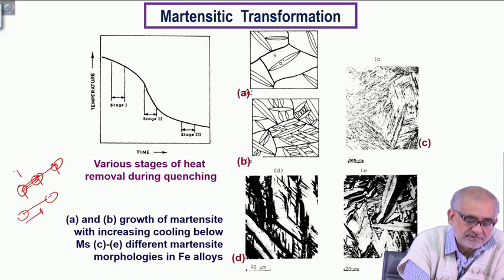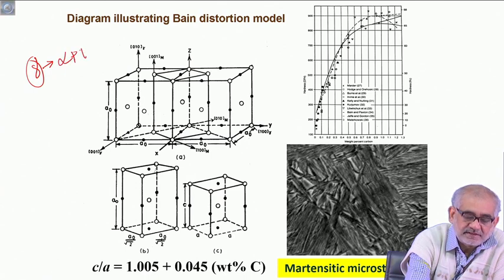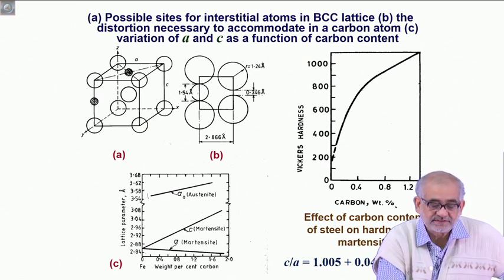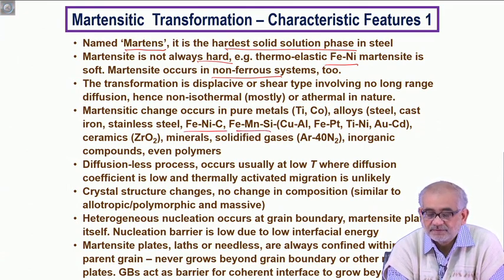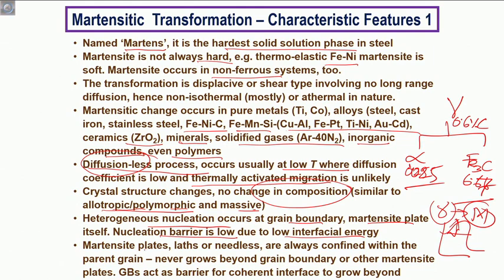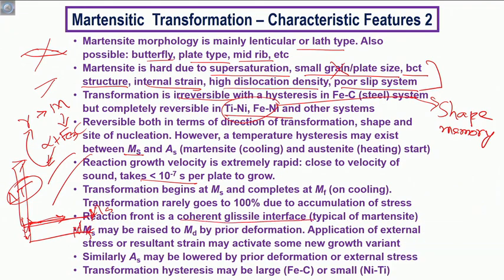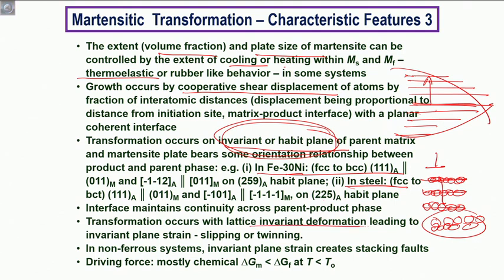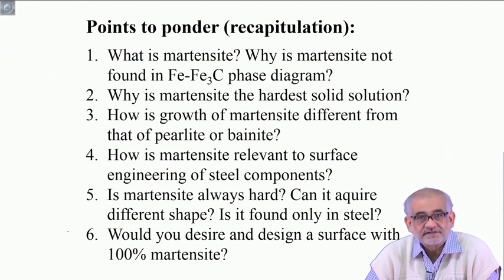Lecture 21 : Non-Diffusive transformation in Steel